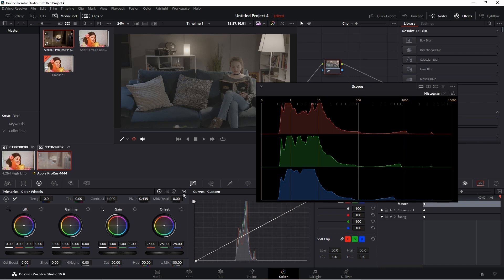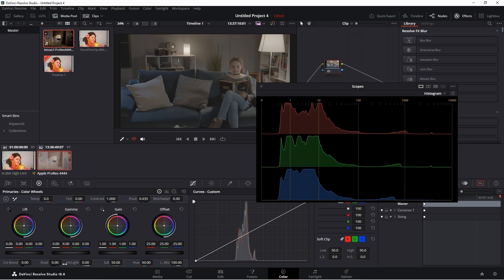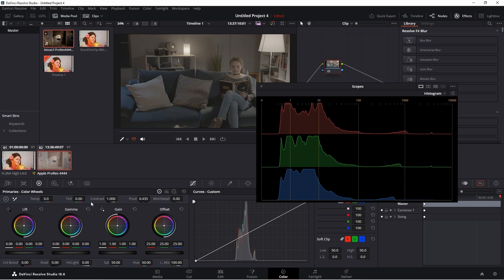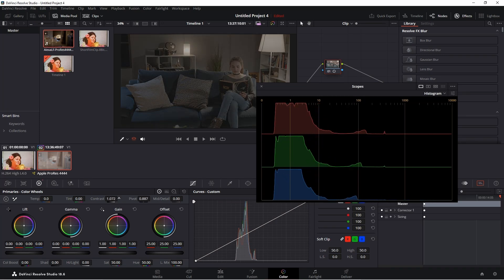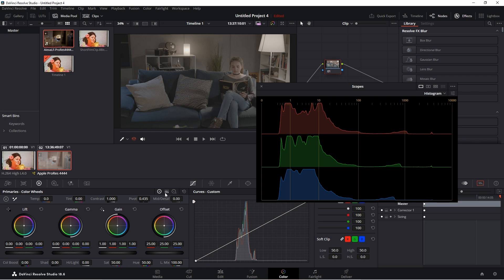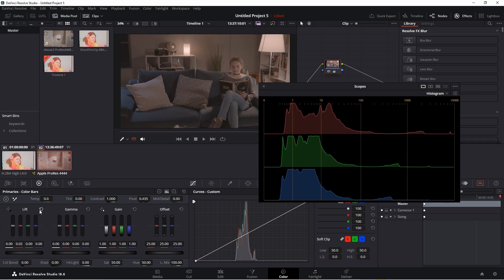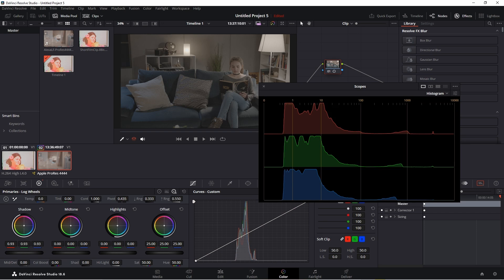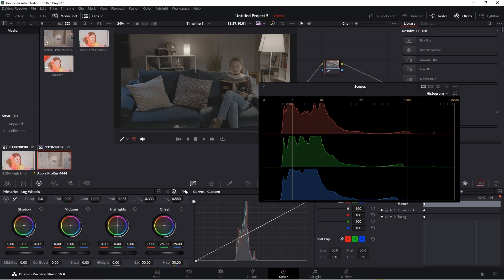A quick look at some of the primary controls in DaVinci Resolve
Lee Lanier looking at some of the primary controls in DaVinci Resolve. Not part of any course, but for professional training videos - go to lowepost.com